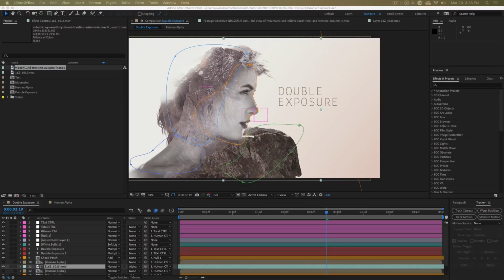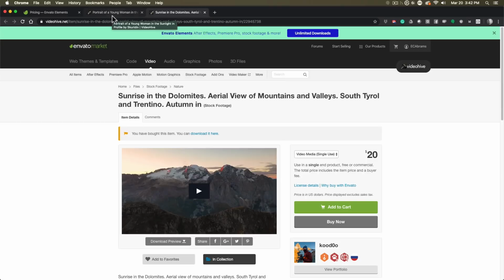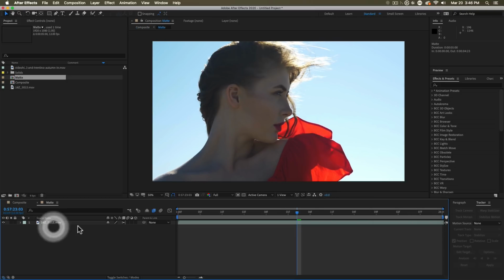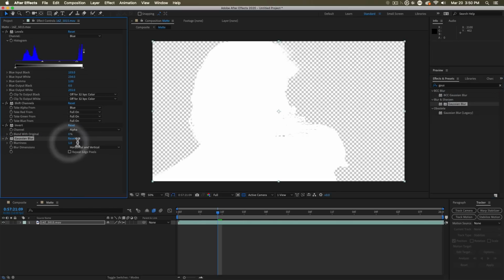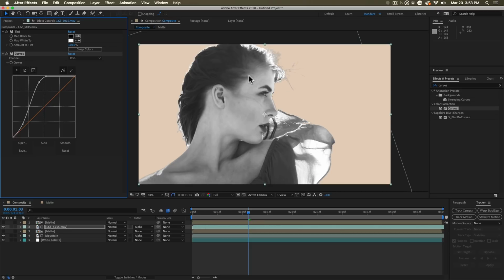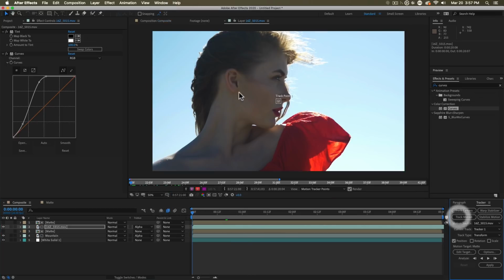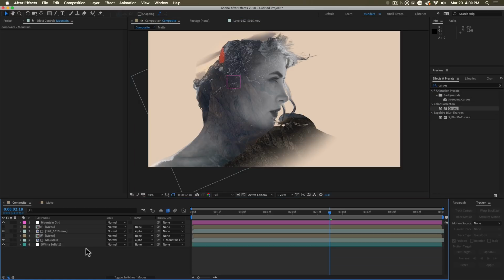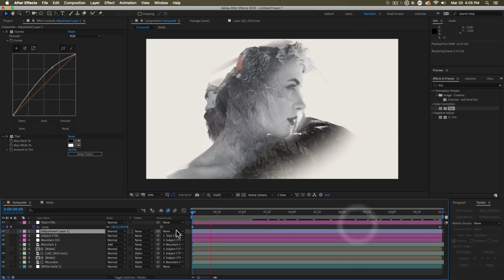Double Exposure in Adobe After Effects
To purchase similar AE templates used in this video check out the wide variety on offer at Envato
If your appetite is larger than a one-off purchase, Elements offers unlimited downloads - download this item + many more as much as you want

Create double exposure shots easily in Adobe After Effects. This basic method for combining footage will open up your creativity in combining all kinds of footage. Create moody, atmospheric, and dramatic juxtapositions of images. Put a pond on a portrait? Combine close-ups and the Carpathian mountains? Overlay a lake on a lama? We make use of mattes, masks, and many other common compositing techniques to get you exposed to double exposures.